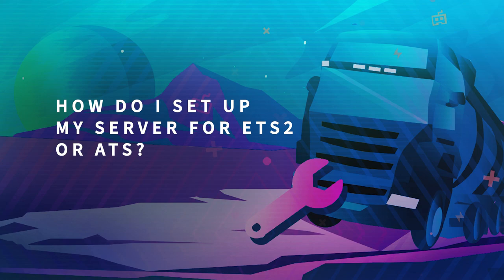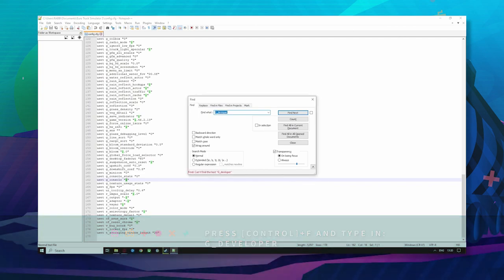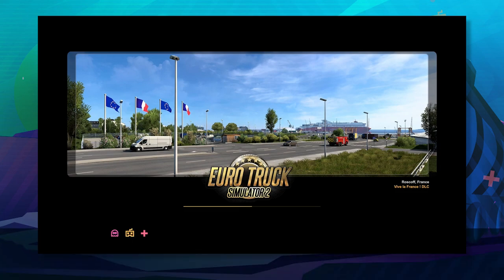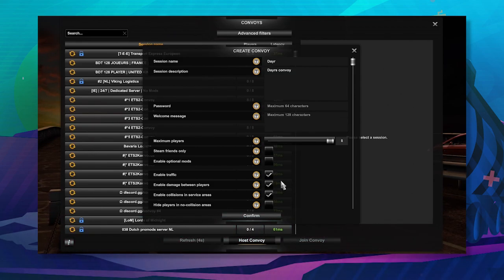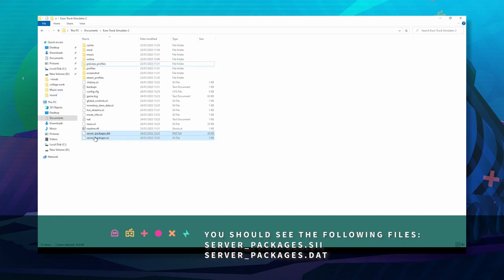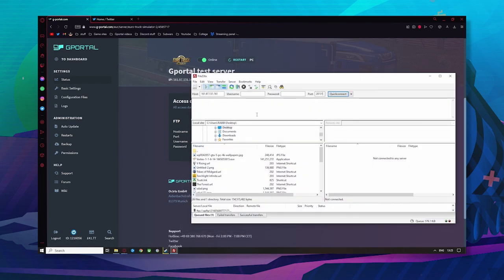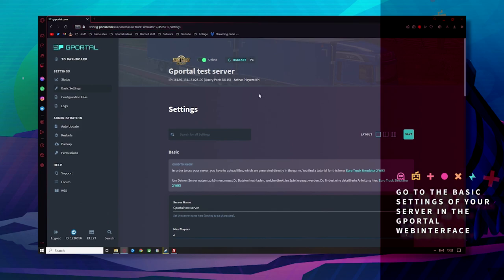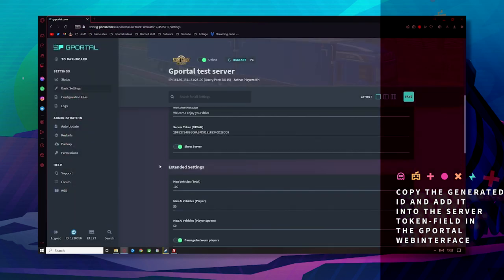GPORTAL ETS 2 / ATS Server – How to set up your server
In this video we show you how you can set up your your GPORTAL Euro Truck Simulator 2 / American Truck Simulator Server.

About this video:

ENABLE CONSOLE

First, you need to activate the in-game console. To do this, proceed as follows:

1. Search the file config.cfg of the client
- You can find it under the following path:
C:\User\UserName\Documents\Euro Truck Simulator 2
C:\User\UserName\Documents\American Truck Simulator
2. In this file you have to change 2 values
g_developer “0” – g_developer “1
g_console “0” – g_console “1”

CREATE THE CONFIGURATION FILES

After you activate the console, start the game and log in.

1. Now set up your convoy (including the mods you want to use)
You can ignore name, password and description at this point, because the generated server_config.sii doesn’t care about these settings
2. After your convoy is set up, press the key ~
- This should open the console at the bottom of the screen
Type the following command in the console and press ENTER:
export_server_packages
- you should get a confirmation for success
3. Now go again to the folder of the client with the config.cfg file
4. Search here for the following files:
server_packages.sii
server_packages.dat
5. Copy to the server

The next step is to copy the files via FTP into the following directory:
- .local/share/Euro Truck Simulator 2/
- .local/share/American Truck Simulator/

Steam Server Token

Have you registered your server here?
If so, you should make sure you are using the correct App ID, otherwise you won’t see your server in the list.

The ID for Euro Truck Simulator 2 is:
- 227300

The ID for American Truck Simulator is:
- 270880

Copy the generated ID and add them into the Server Token-field. After this please save the settings and you can start playing!